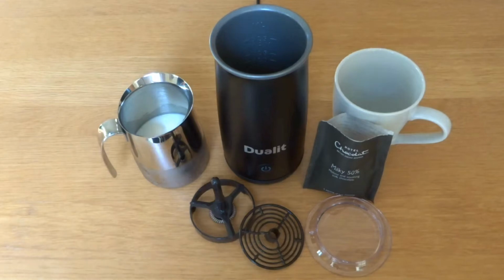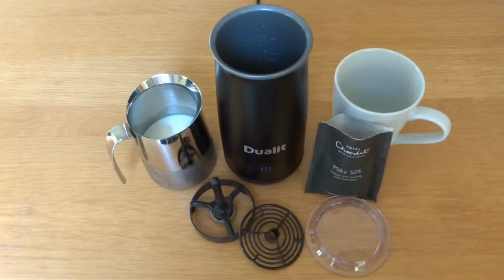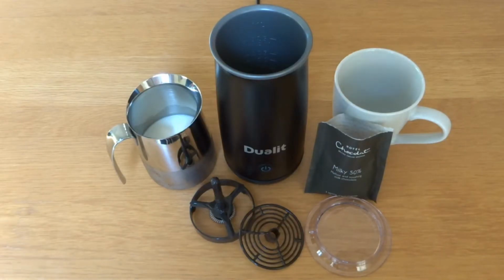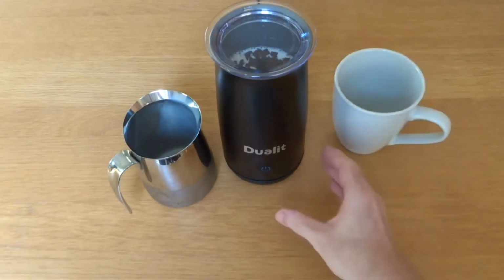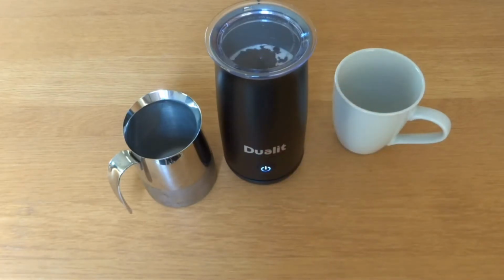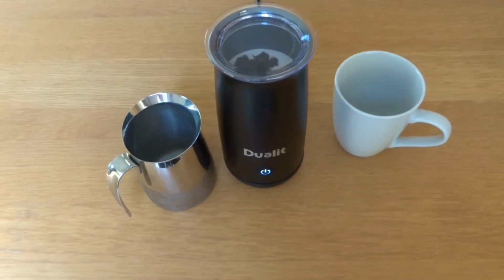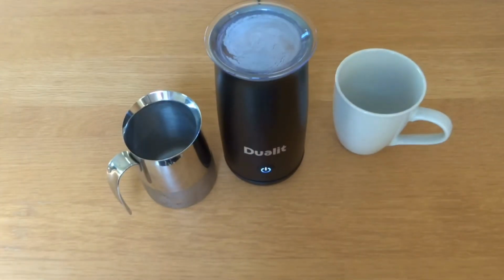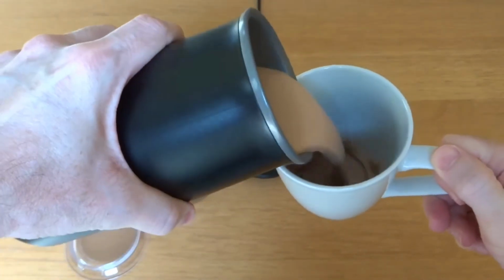How to make a luxury hot chocolate using the Dualit Handheld Milk Frother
Luxury hot chocolate made using the Dualit Handheld Milk Frother and Hotel Chocolat Milky 50% Hot Chocolate flakes.  The Dualit Handheld Milk Frother creates perfectly frothed hot chocolate in just a few minutes for a barista style drink to enjoy.